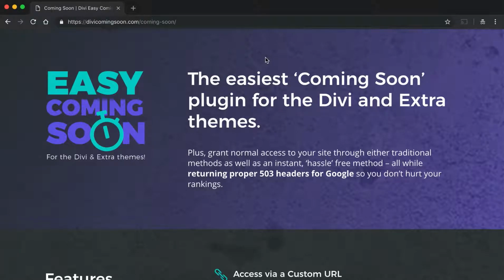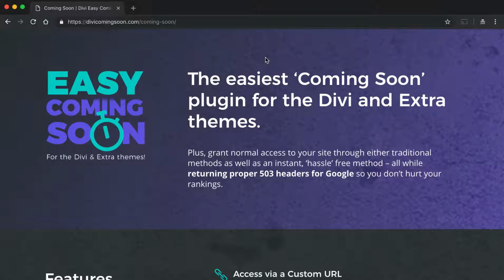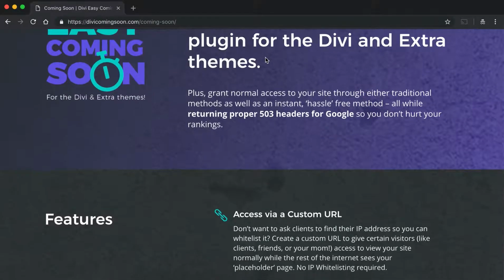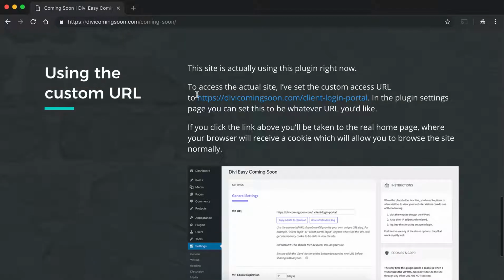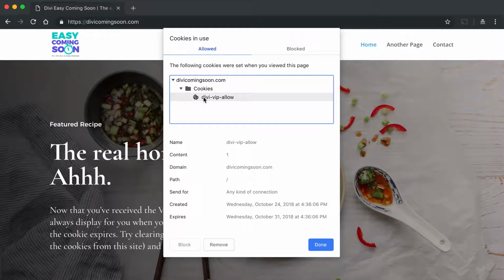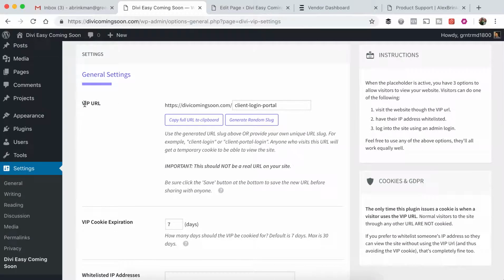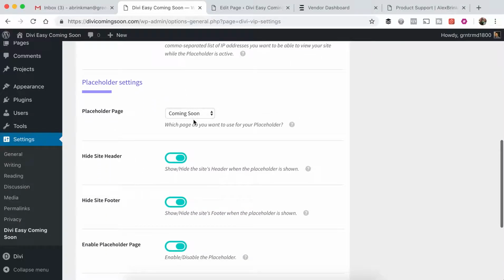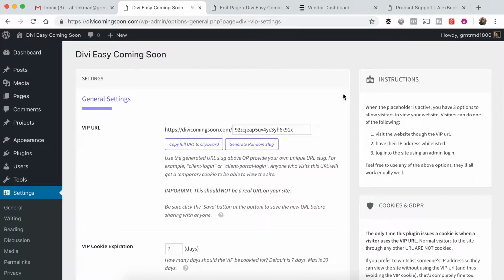Divi Easy Coming Soon Pages Demo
This plugin isn't your ordinary "coming soon" plugin for the Divi and Extra themes.

Yes, it allows you to build custom placeholder pages, such as "under construction" or "coming soon", etc.

Where it's different is how it allows your clients, friends + family, your mom, whomever to view the site when you want to give them access to see what you're up to while the site is under construction.

It has a unique "custom url" feature you can share with people to give them exclusive access to browse the site normally without worrying about whitelisting IP addresses (although if you still want to deal with whitelisting IP addresses, this plugin can do that too).

It also makes sure to return the proper HTTP headers to Google letting them know the site is actively being worked on and that they shouldn't try and index your placeholder page just yet, but they should check back later.

This plugin is available with an unlimited license (use on unlimited sites with unlimited updates on the Elegant Marketplace